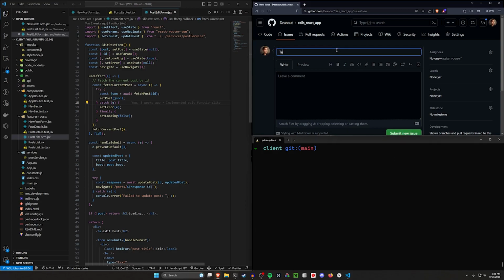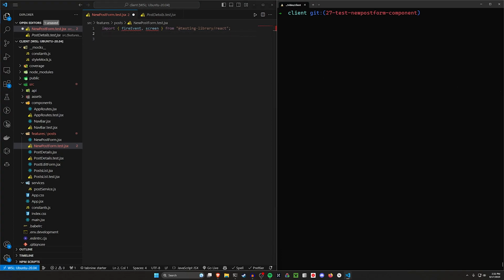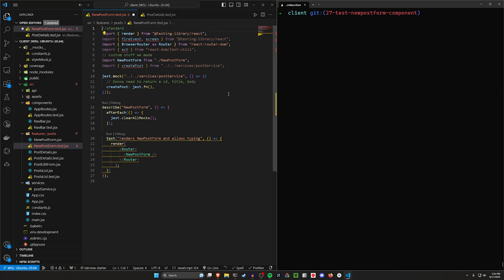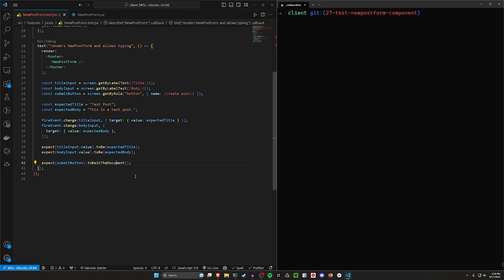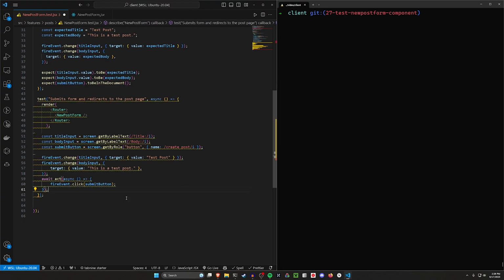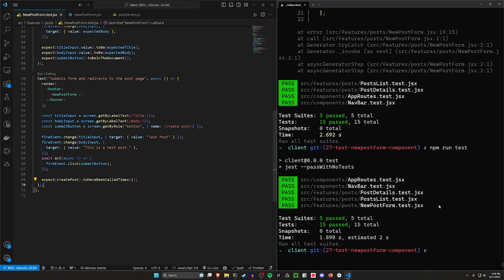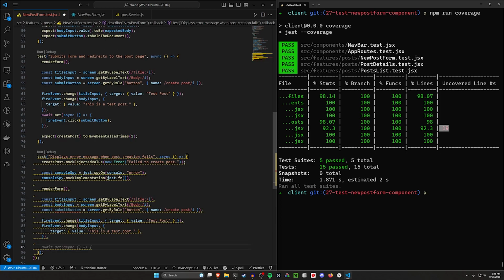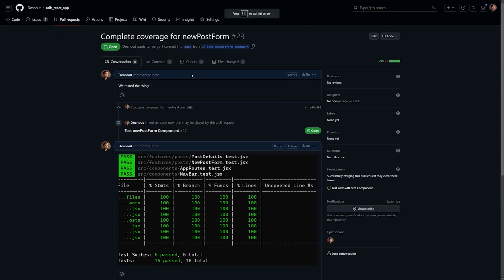Testing the New Post Form in React on Rails Part 14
Today we cover Testing the New Post Form in React on Rails.